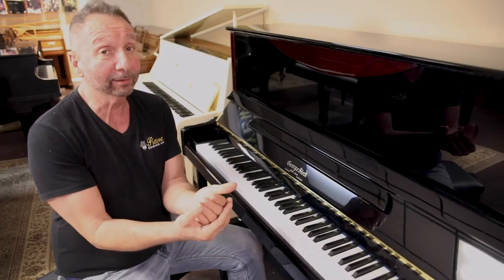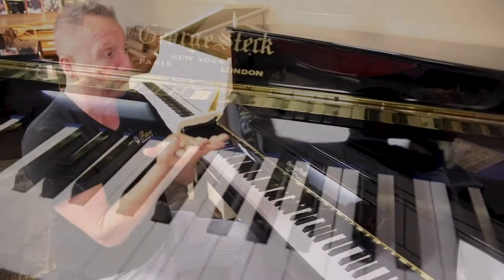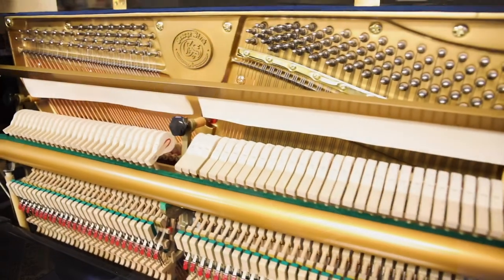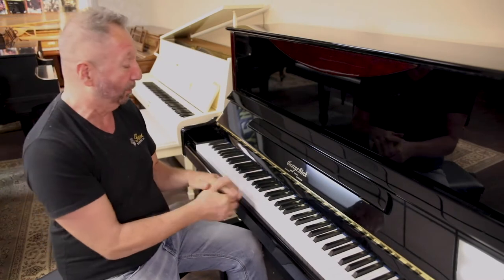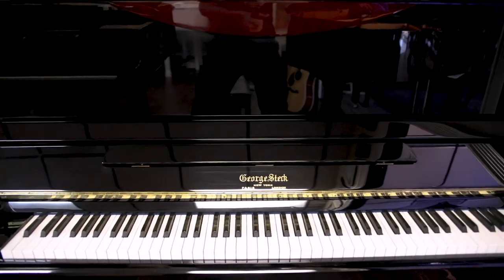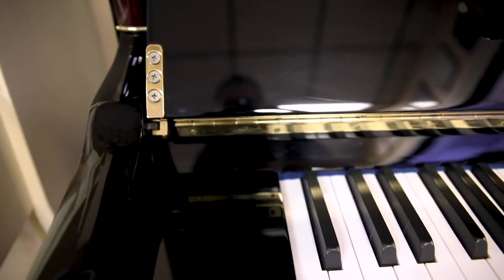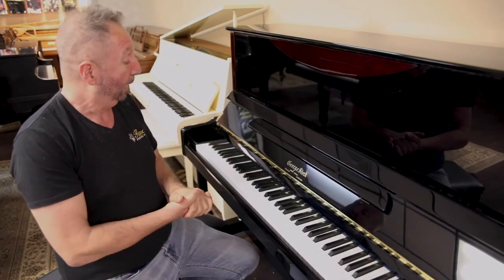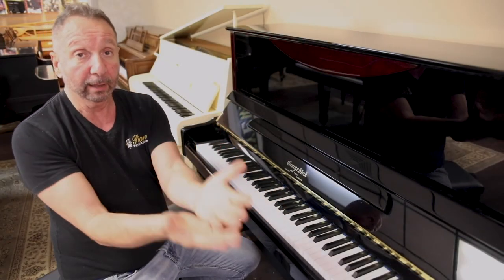George Steck US 25BD